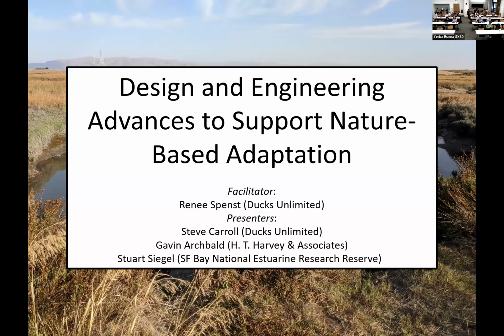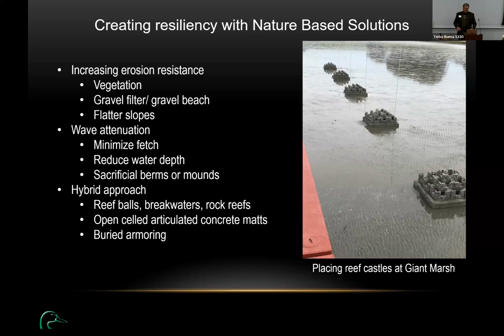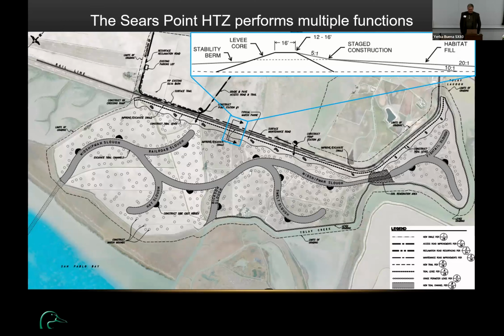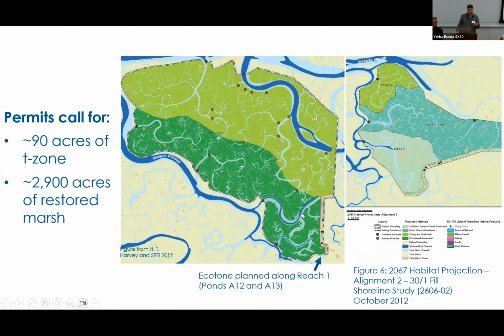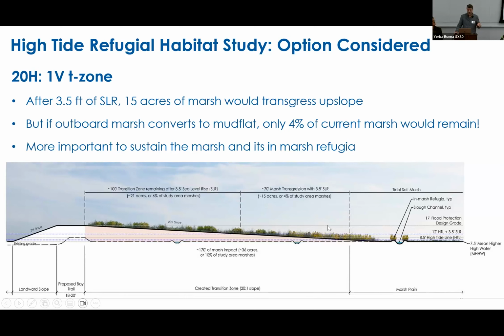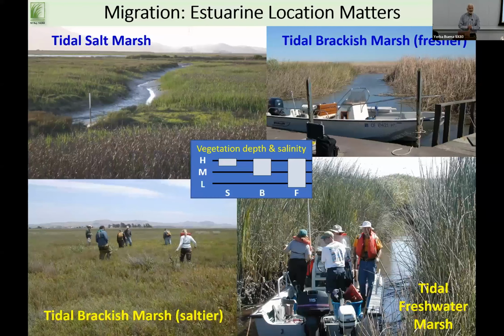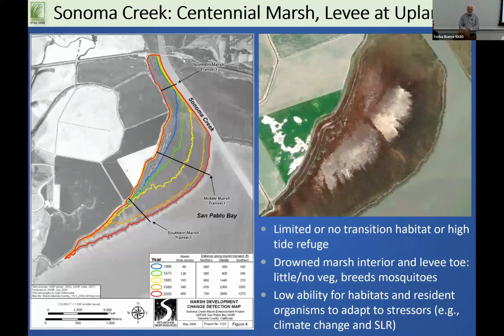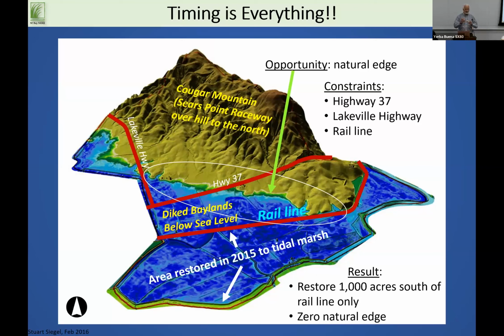Wetland Migration Workshop Design and Engineering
The Wetland Migration Workshop, held on September 18-19, 2023 at the Bay Area Metro Center in San Francisco, aimed to advance the implementation of all types of wetland migration zones in the San Francisco Estuary by bringing together restoration practitioners, including planners, funders, community-based and Tribal group members, ecologists, engineers, and regulators. The Design and Engineering Session on September 18 was moderated by Renee Spenst (Ducks Unlimited) and featured presentations by Steve Carroll (Ducks Unlimited), Gavin Archbald (H.T. Harvey & Associates), and Stuart Siegel (SF Bay National Estuarine Research Reserve). The workshop was co-hosted by the California State Coastal Conservancy, Save The Bay, and the San Francisco Estuary Partnership.